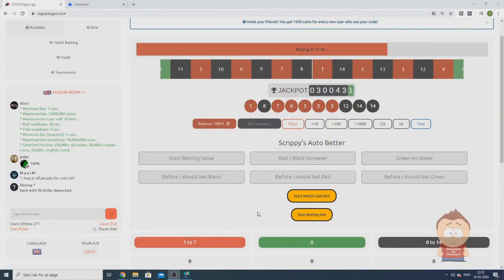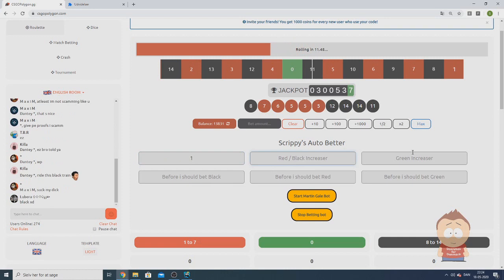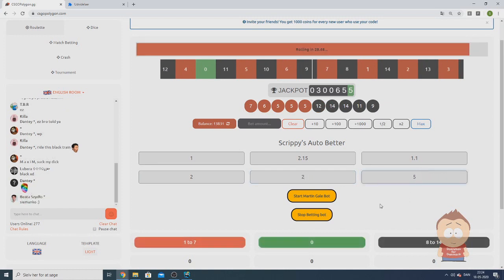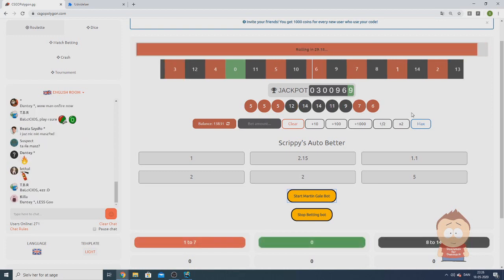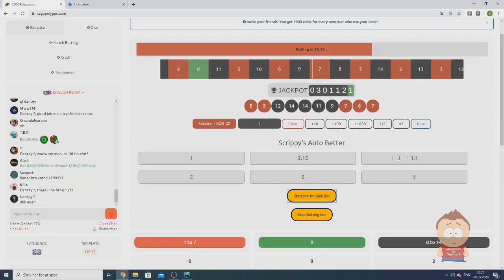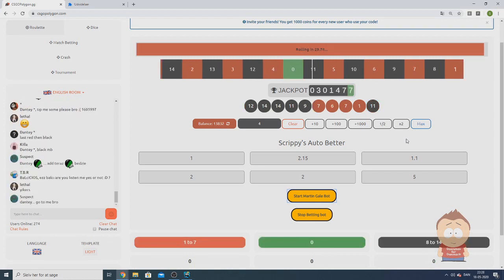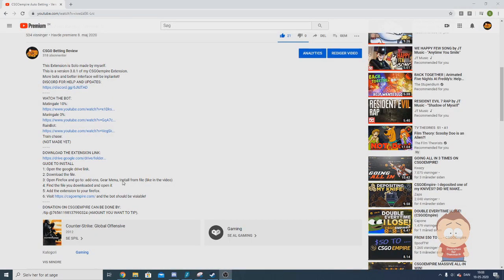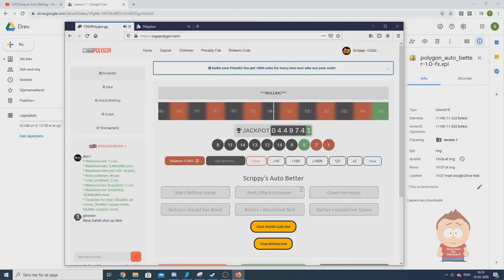CSGOpolygon - BEST auto better! (OLD VERSION!!)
NOT UP TO DATE!

This Extension is Solo made by myself.
This is a version 1.0 of my Polygon Extension.

And get 500 coins for FREE!

We are unsponsered and create free bots, so every ref helps me using more time on developing better programs.
DISCORD FOR HELP AND UPDATES:
Disc: NudeCoder#2292
GUIDE TO INSTALL
1: Open the google drive link.
2: Download the file.
3: Open the file with FireFox
and the bot should be visiable!
/send 713673 (AMOUNT YOU WANT TO TIP).